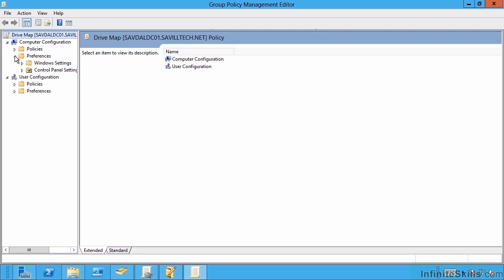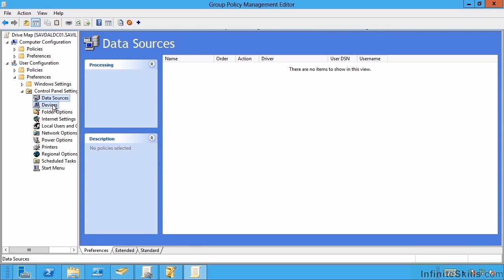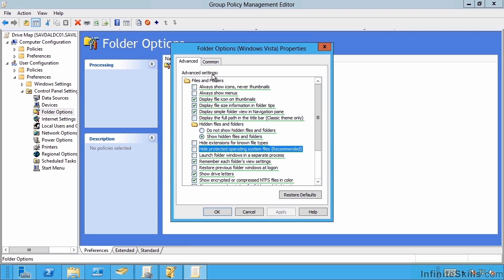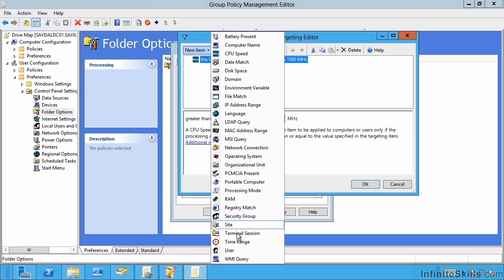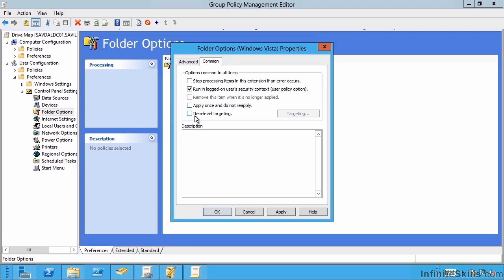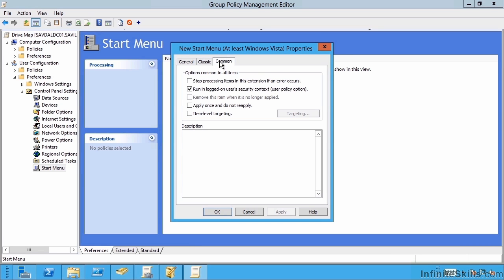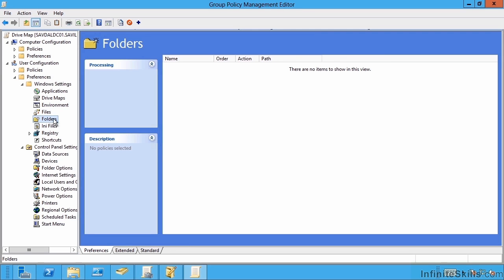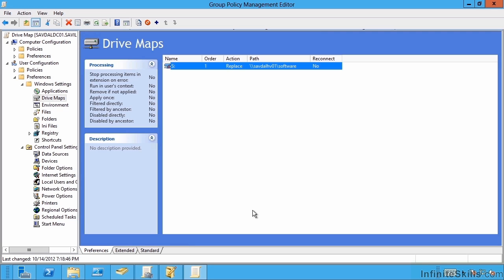Microsoft Windows Server 70-411 Tutorial | Using Group Policy Preferences